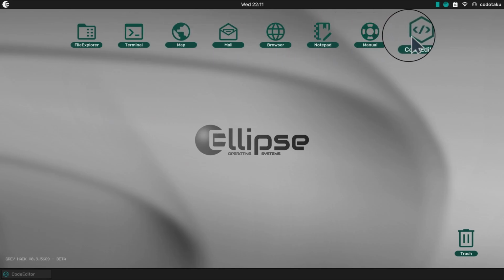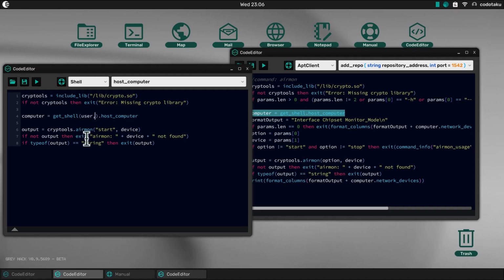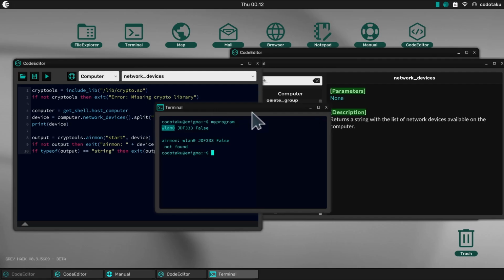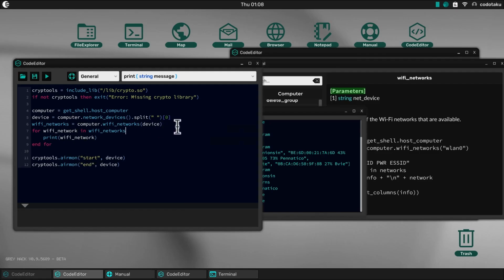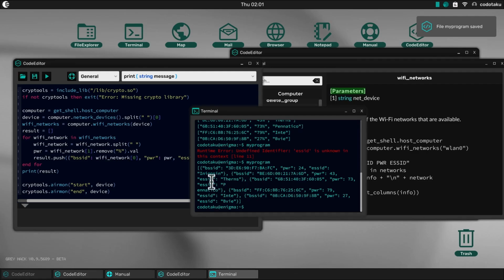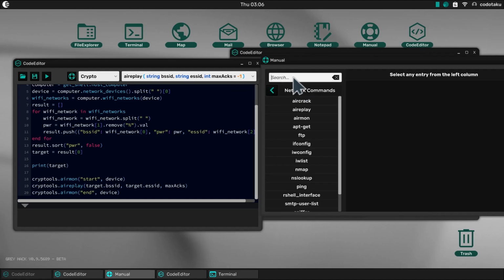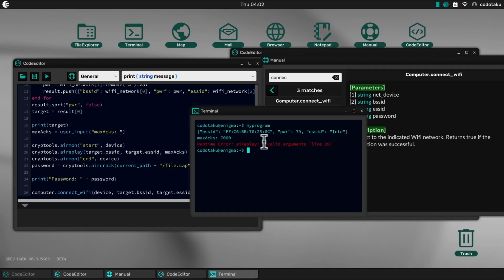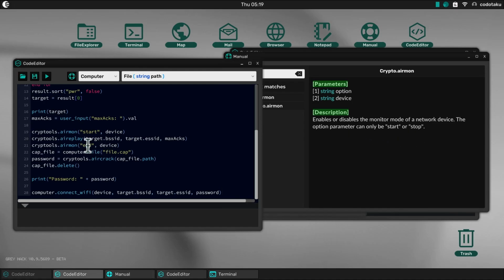A programmer automating Wi-Fi hacking in GreyHack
Code:
cryptools = include_lib("/lib/crypto.so")
if not cryptools then exit("Error: Missing crypto library")

computer = get_shell.host_computer
device = computer.network_devices().split(" ")[0]
wifi_networks = computer.wifi_networks(device)
result = []
for wifi_network in wifi_networks
 wifi_network = wifi_network.split(" ")
 pwr = wifi_network[1].remove("%").val
 result.push({"bssid": wifi_network[0], "pwr": pwr, "essid": wifi_network[2]})
end for
result.sort("pwr", false)
target = result[0]

print(target)
maxAcks = user_input("maxAcks: ").val

cryptools.airmon("start", device)
cryptools.aireplay(target.bssid, target.essid, maxAcks)
cryptools.airmon("stop", device)
cap_file = computer.File("file.cap")
password = cryptools.aircrack(cap_file.path)
cap_file.delete()

print("Password: " + password)

computer.connect_wifi(device, target.bssid, target.essid, password)